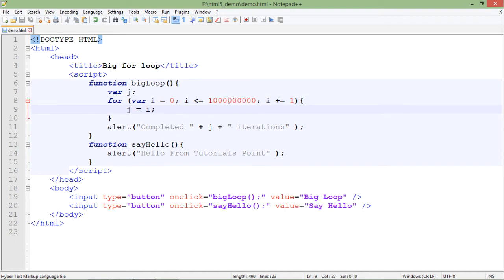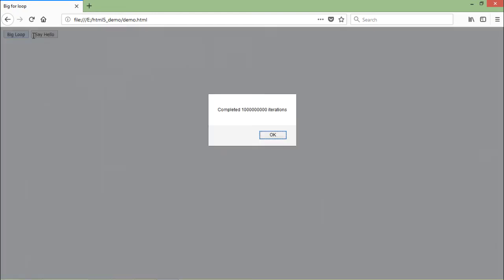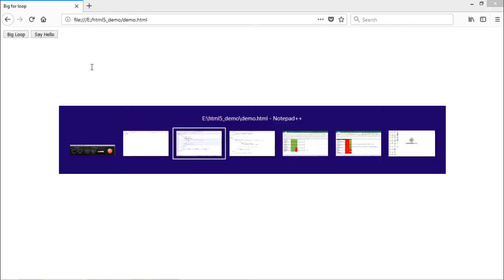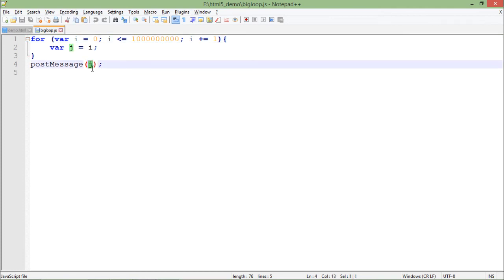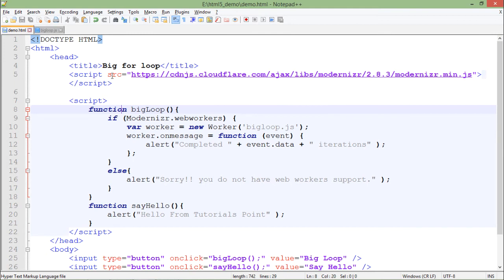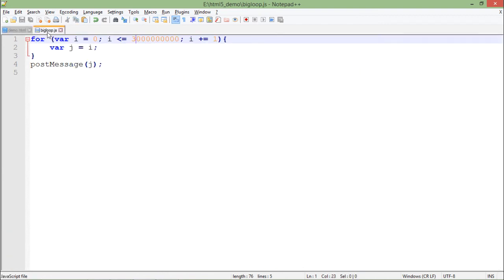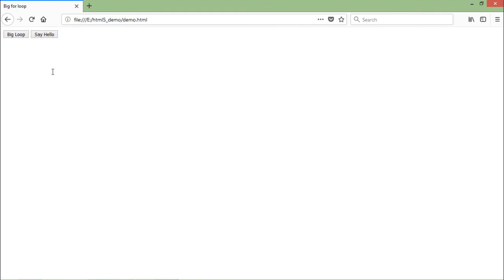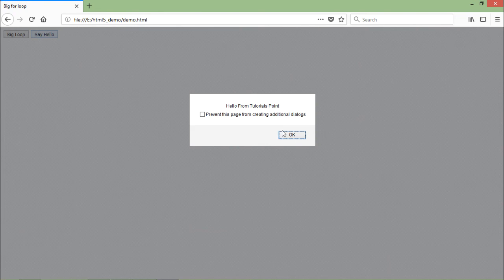HTML5 - Web Workers